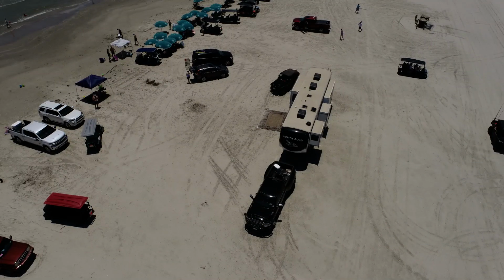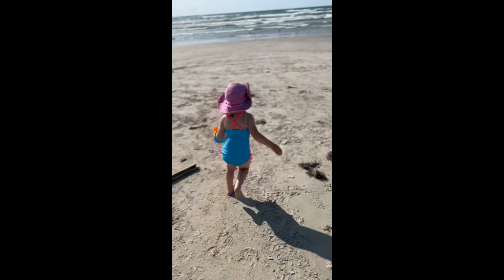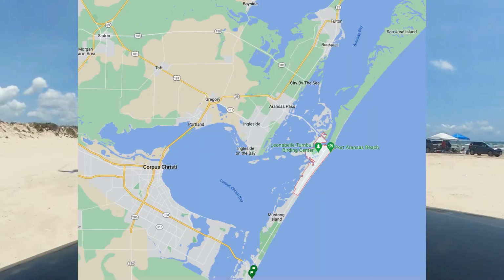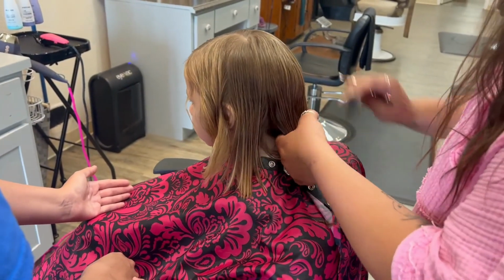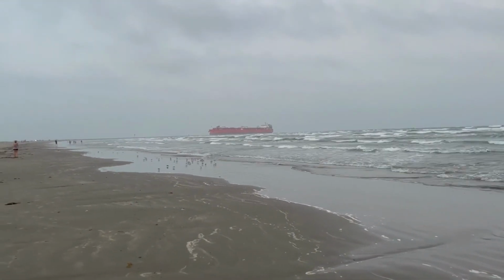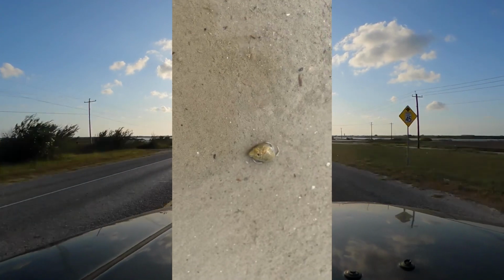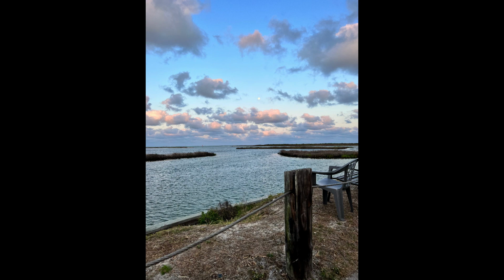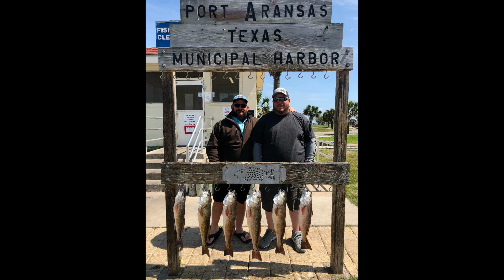Port Aransas Texas: the best beach town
Trip to Port Aransas Texas.  We went Boondocking on the beach for 3 days.  Swimming in the Gulf of Mexico.  Driving down the Beach in our Jeep.  Cruising through town in our Jeep.  Getting our hair Cut at Casa Bella Salon.  Watching the Ships at the Port Aransas Jetty Come in.  Riding the Port Aransas-Aransas Pass Ferry.  Site Seeing for Hermit crabs in the Red Fish Bay.  Enjoying camp fires on the beach.  Watching Coast Guard helicopters fly over, and relaxing in the Texas Sun.

Song: Stomping Rock
Artist: Alex Grohl

Song: Cakewalk
YouTube Content ID: HCXHPYKJ5RXMG1A0
Artist: Avocado Junkie

Song: Cakewalk
YouTube Content ID: JZBXCVWF7IBDDH4Q
Artist: Avocado Junkie

Song: Cakewalk
YouTube Content ID: S87HLN5IU4SMUIN0
Artist: Avocado Junkie

Song: Cakewalk
YouTube Content ID: GXZCMAFGTDT8EDEK
Artist: Avocado Junkie

Song: The Count
YouTube Content ID: M9WJ0TZDGLEMATFD
Artist: Adrian Walther

Song: The Now
YouTube Content ID: ZA6JSJT8D0DUYRJV
Artist: Aaron Sprinkler

Song: Escaping Light
YouTube Content ID: N9EUQHEYU4HNTODG
Artist: Aaron Sprinkler

Song: Escaping Light
YouTube Content ID: UE6ZL2WCOZHRYLSD
Artist: Aaron Sprinkler